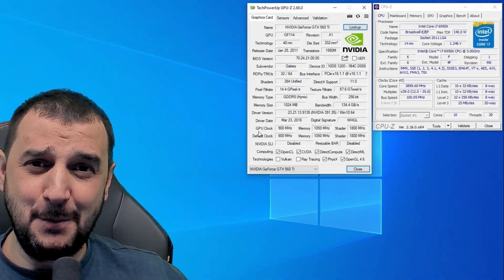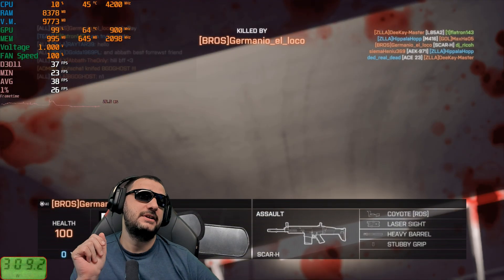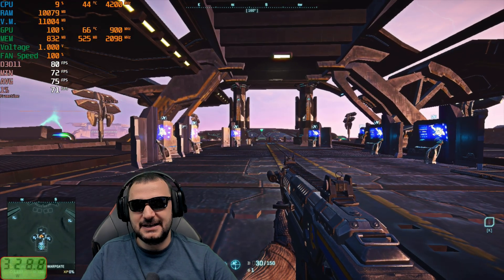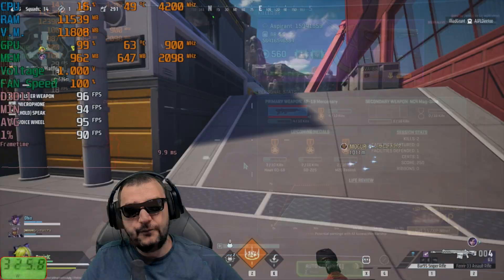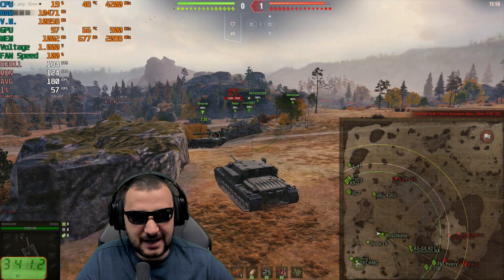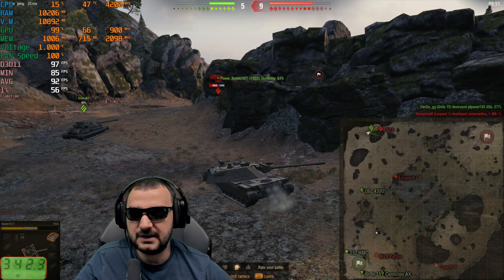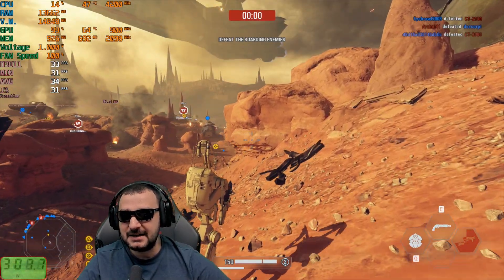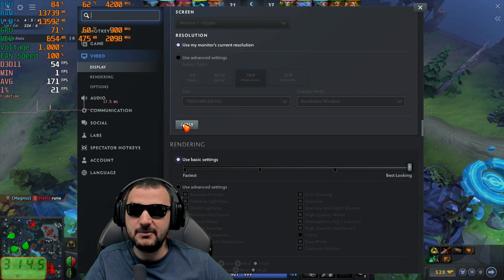KFA2 GeForce GTX 560 Ti Relic or Can It Game?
Today we benchmark the KFA2 GeForce GTX 560 Ti LTD OC 1GB  a classic Fermi-based GPU that offered solid gaming performance in its time. Released in 2011, the 560 Ti LTD was a refined high-end card with a focus on efficiency and cooling. In 2025, we put this vintage GPU through a selection of modern and classic titles, complete with fan noise tests to see how it holds up.

Key Specifications
GPU: NVIDIA GeForce GTX 560 Ti LTD OC
Architecture: Fermi
CUDA Cores: 384
Core Clock: 822 MHz
Boost Clock: N/A
Memory: 1024 MB GDDR5
Memory Speed: 4008 MHz effective
Memory Interface: 256-bit
TDP: 170 W
Launch Year: 2011

KFA2 GeForce GTX 560 Ti LTD OC 1GB Gaming Benchmark Timeline
00:00 Intro
00:31 KFA2 GeForce GTX 560 Ti LTD Fan Noise Test
00:59 Battlefield 4
03:24 PlanetSide 2
05:34 Farlight 84
06:59 World of Tanks
09:13 Team Fortress 2
10:27 Star Wars Battlefront II
12:00 Dota 2
13:32 Gaming on KFA2 GeForce GTX 560 Ti LTD OC 1GB Conclusion

PC5 Windows 10
- CPU: i7 6950x
- Motherboard: Asus X99-E
- RAM: HyperX 48GB DDR4-2133 MHz